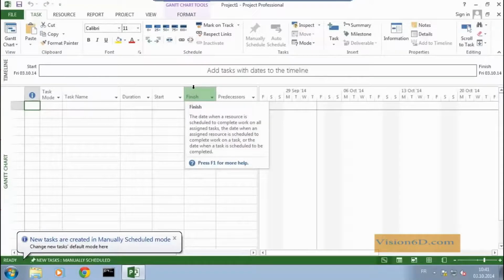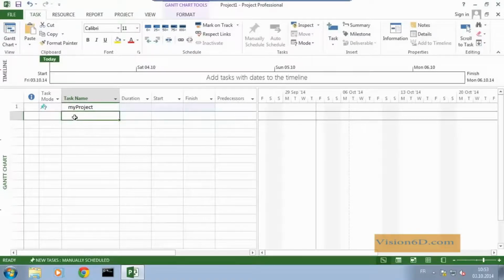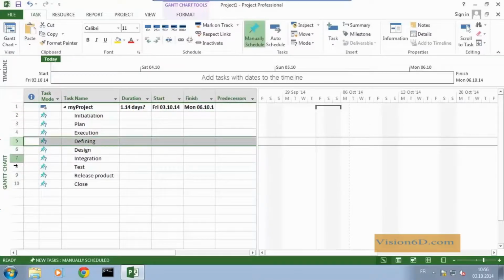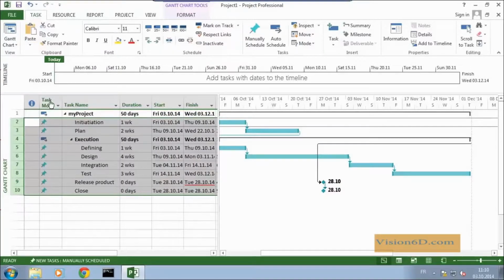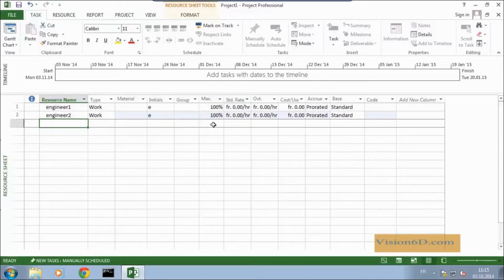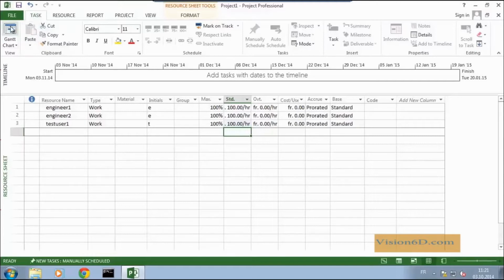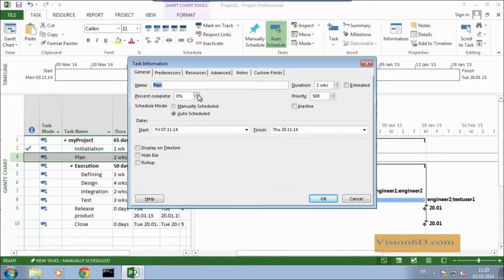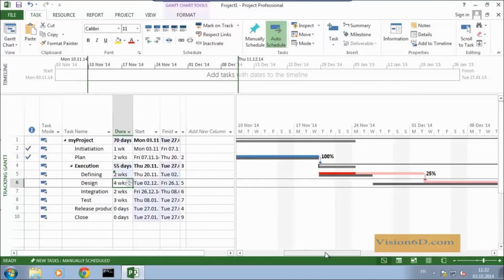MS Project Tutor